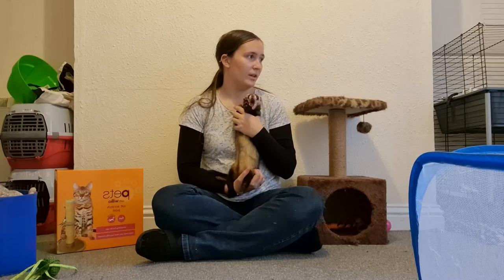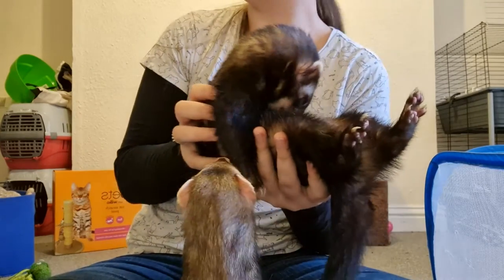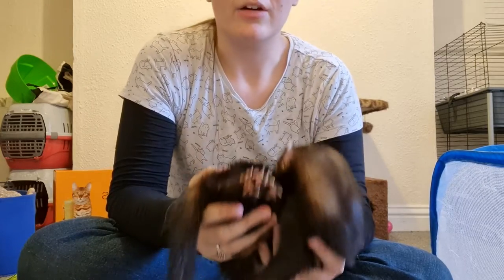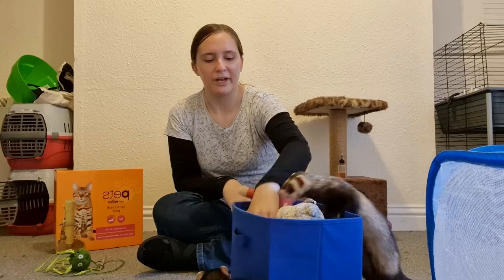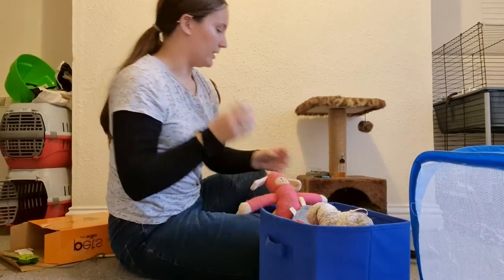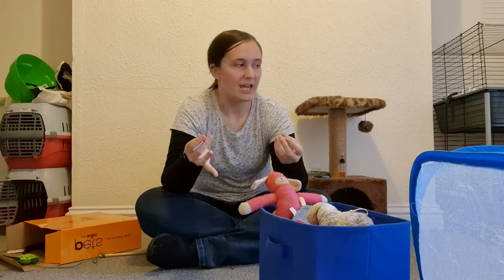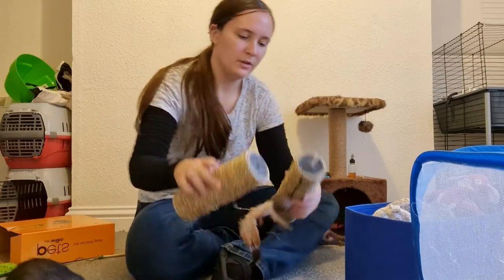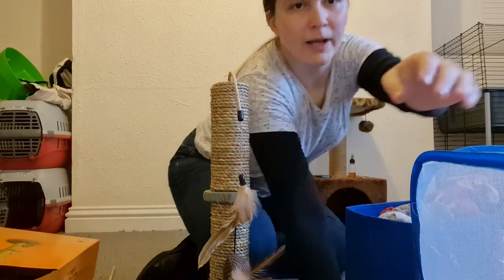BASIC FERRET CARE 101/Enrichment, Nails, Baths & Food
Hello lovely people! Today's video is about basic ferret care, including tips on cutting nails, enrichment, food and bathing. Plus me struggling to open a packet of treats and build a small cat tree.

I'm on Facebook and Instagram too :)